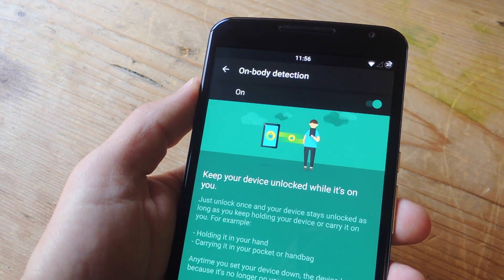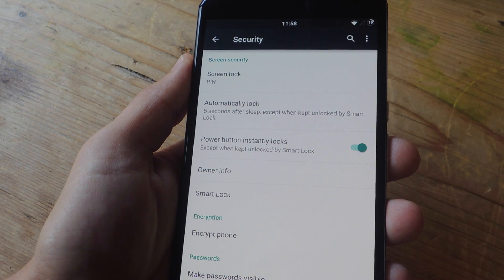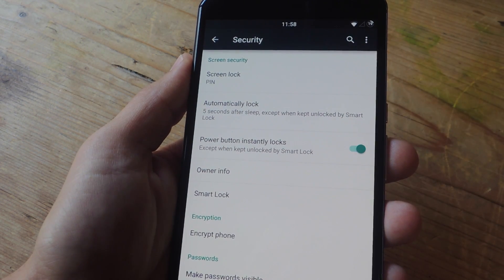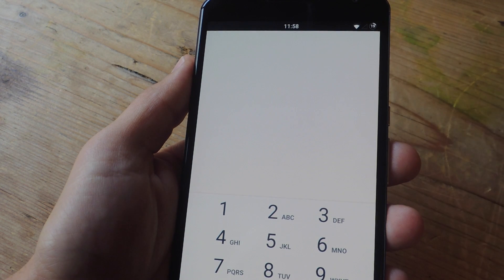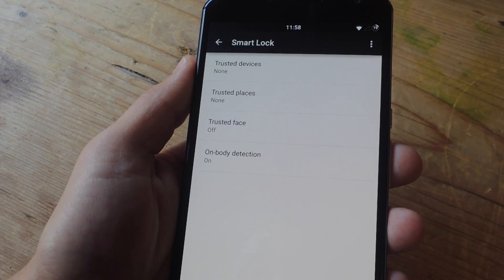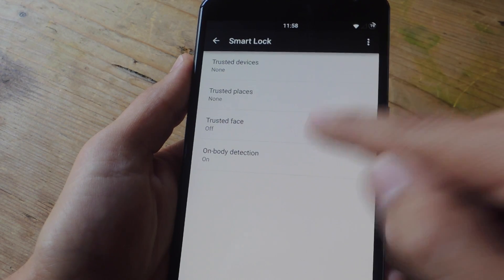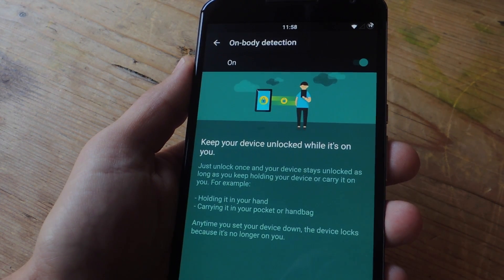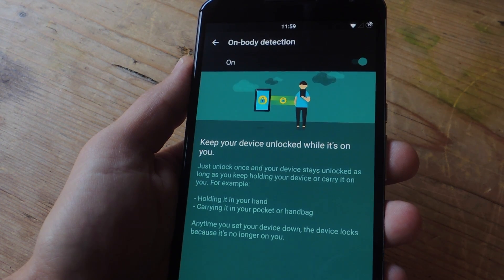Unlock Your Android While It's "On-Body" with Smart Lock [How-To]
How to Use Smart Lock's On-Body Detection Feature [Lollipop]

In this tutorial, we'll be going over Android Lollipop's newly added Smart Lock security option, On-Body Detection. Using the built-in accelerometer, your device will remain unlocked while in motion or in your pocket.